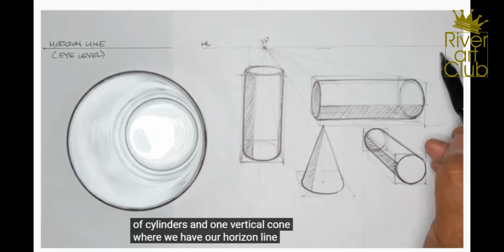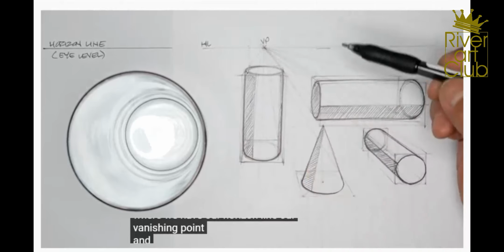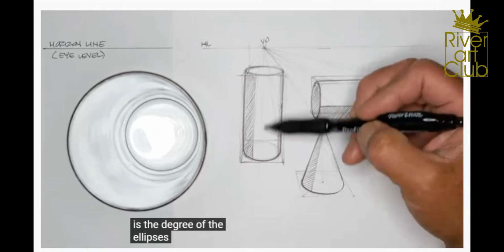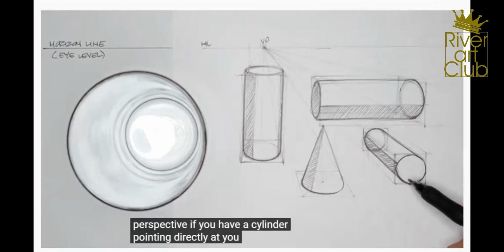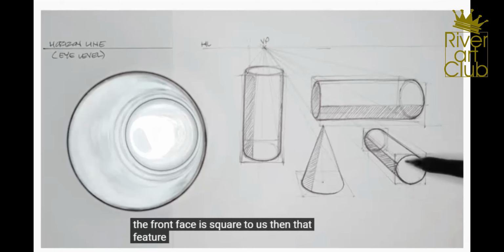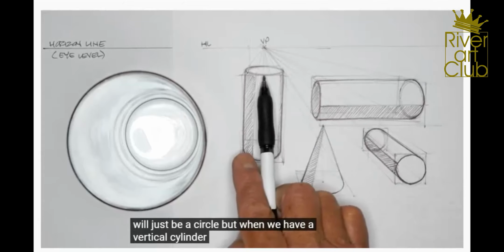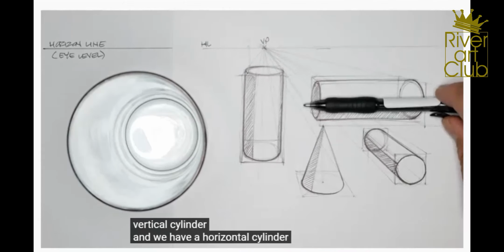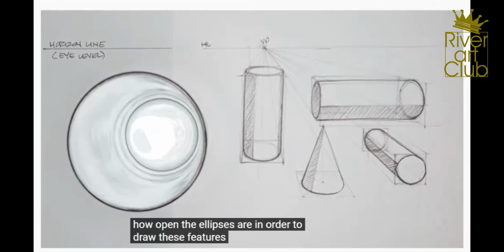riverartclub-6 画身边的圆柱体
几何物体绘画教学

I always update my sketch works in instagram.
（这里有更多速写作品几乎天天更新，欢迎互动留言）